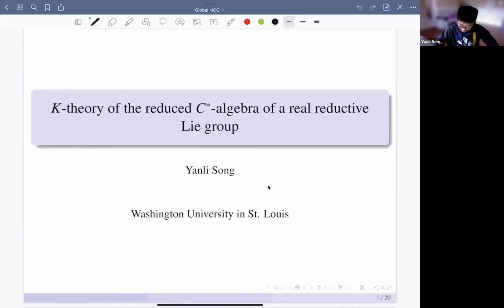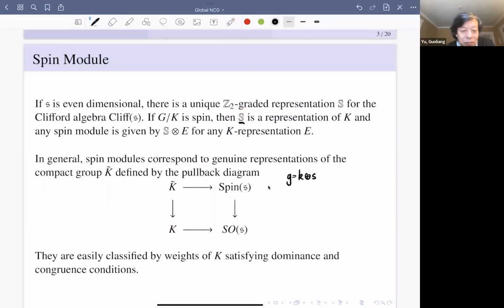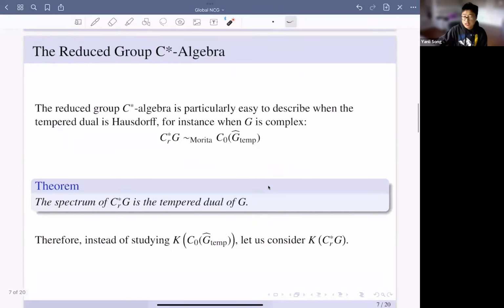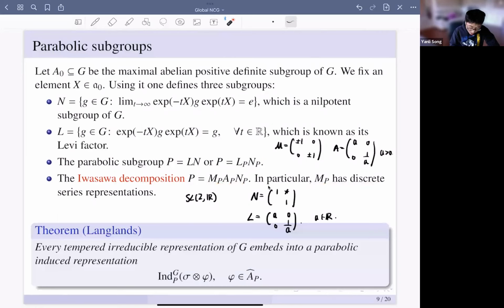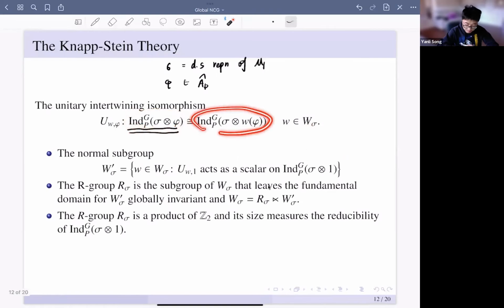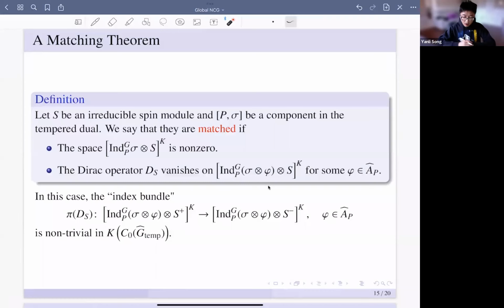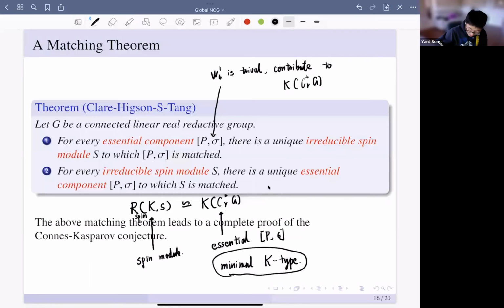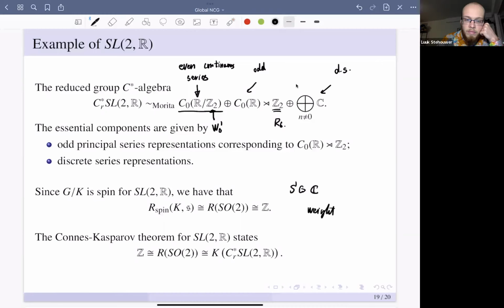Yanli Song: K-theory of the reduced C*-algebra of a real reductive Lie group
Talk by Yanli Song in Global Noncommutative Geometry Seminar (Americas) on January 28, 2022 in